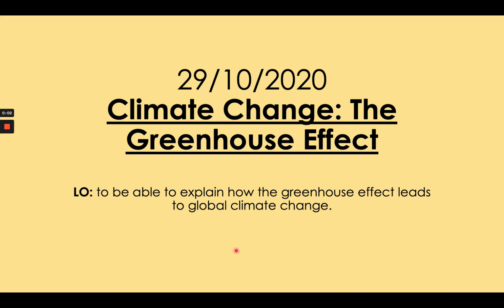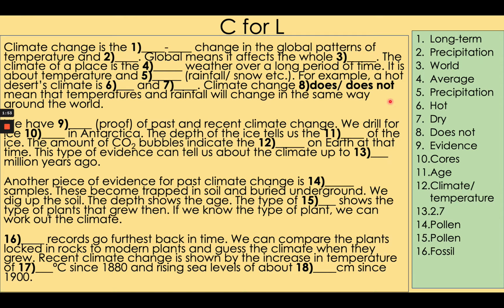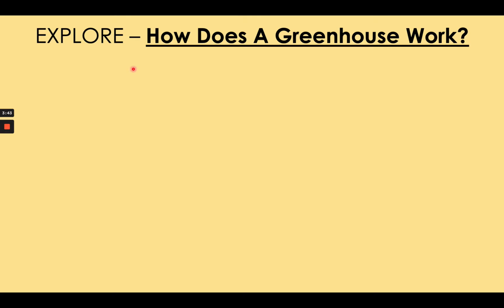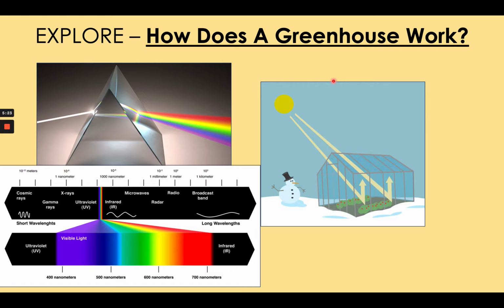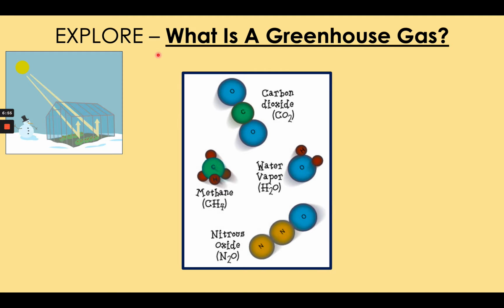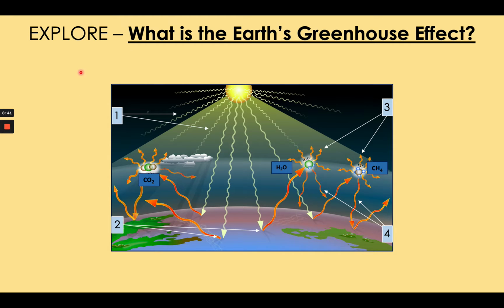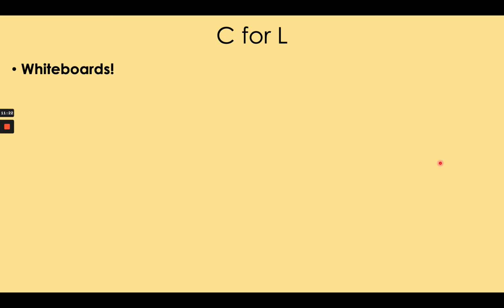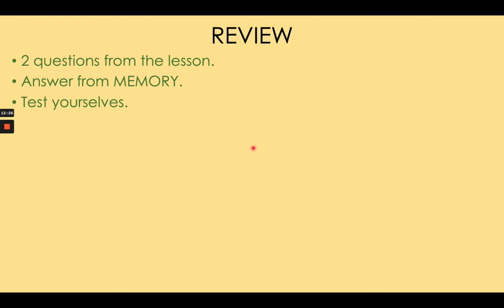GCSE Natural Hazards 21: The Greenhouse Effect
GCSE AQA.

Explains how the greenhouse effect works.